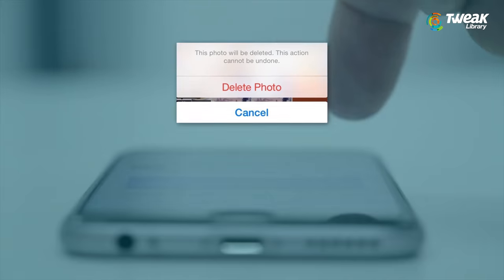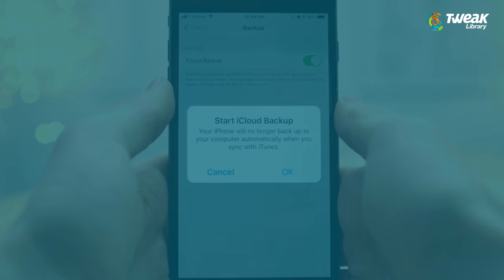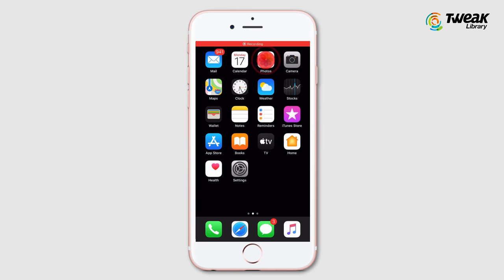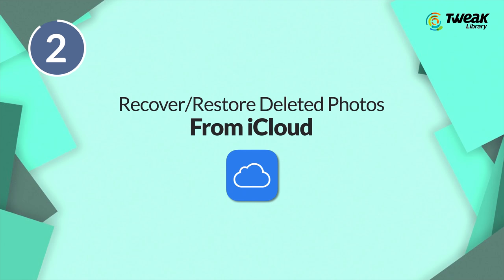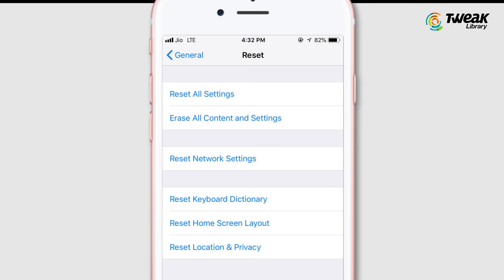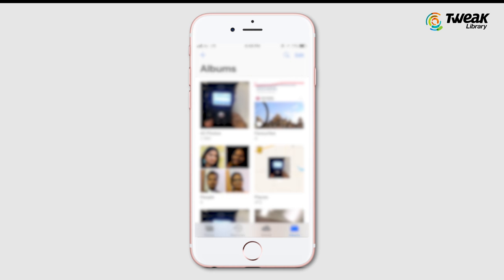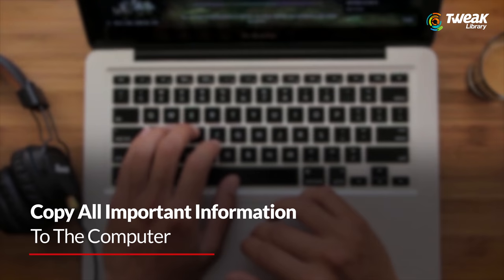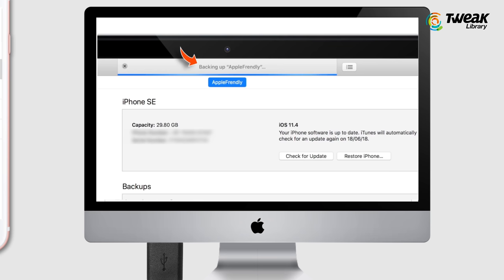How To Recover Permanently Deleted Photos From iPhone [3 Ways]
Note: You can also try UltFone iOS Data Recovery to recover lost data from iPhone

Accidentally deleted an important photo from your iOS device? Don’t worry there are certain ways that can help you restore your deleted photos without any hassles. Watch this quick tutorial and learn how to recover a deleted picture from your iPhone. The tutorial has some proven solutions that can help you reclaim your lost or deleted precious memories in a few minutes.

In this blog, we will discuss “How to recover deleted photos” on iPhone with these easy steps. So, let’s have a look!

Ways to Recover Deleted Photos From iPhone
1. Recover/Restore Photos From “Recently Deleted” Folder
2. Recover/Restore Deleted Photos From iCloud
3. Restore Photos From iTunes Backup

TIMESTAMP
0:00 Intro
0:24 Recover Photos From Recently Deleted Folder
0:56 Recover Deleted Photos From iCloud
1:47 Restore Photos From iTunes Backup